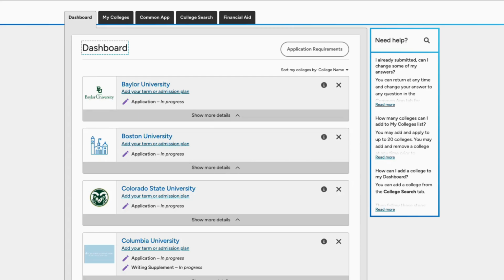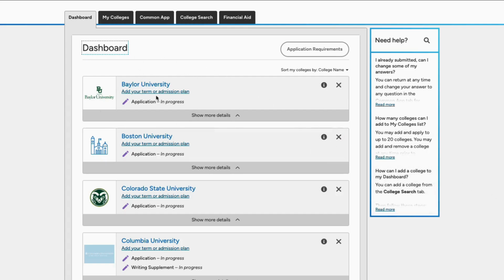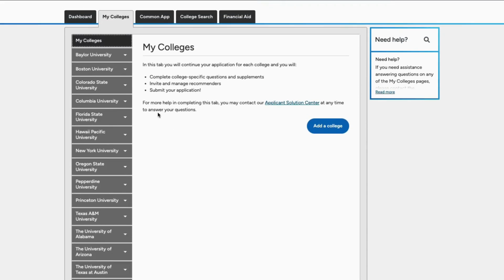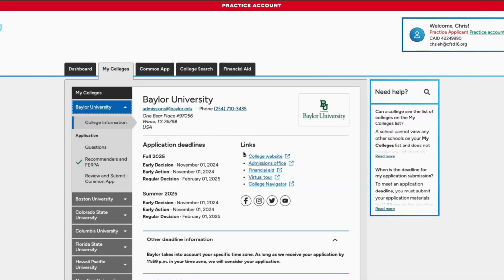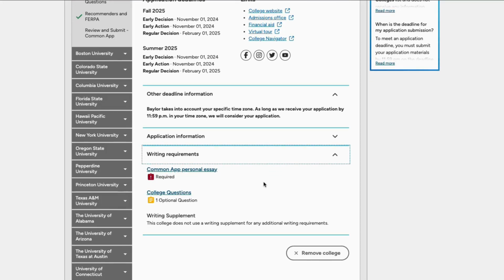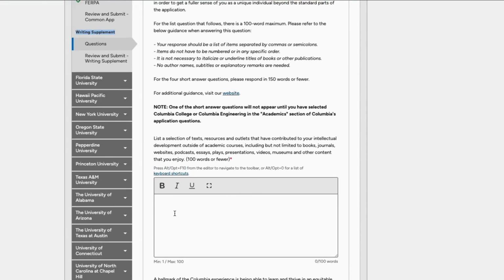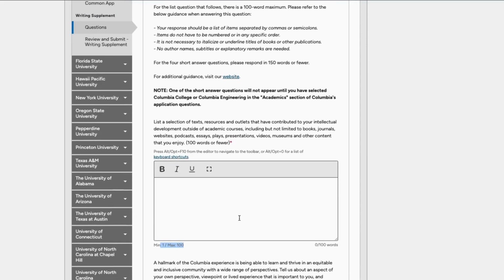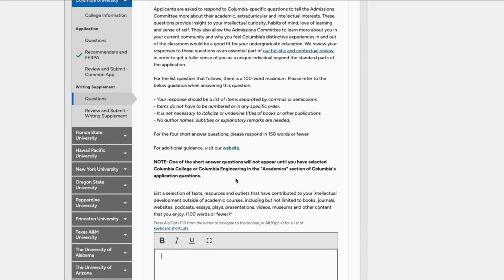What's Next? Finding Writing Requirements in Common App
Step by step process to locate the writing requirements for each college/university in the Common App. You'll be able to view the main essay requirement as well as any supplemental writing requirements that you will need to complete to submit your application.